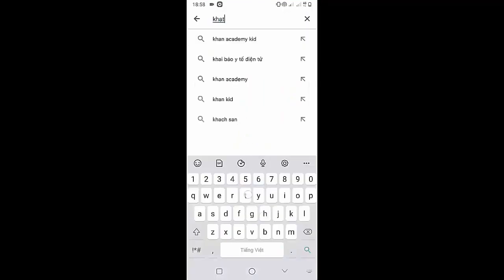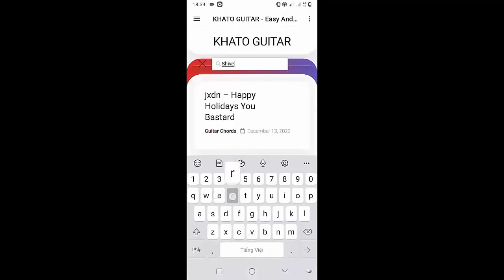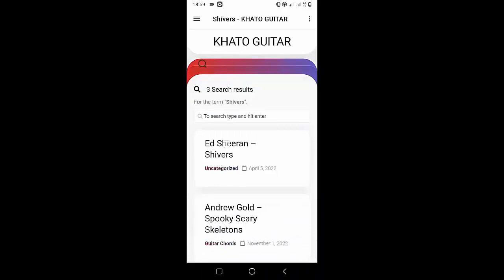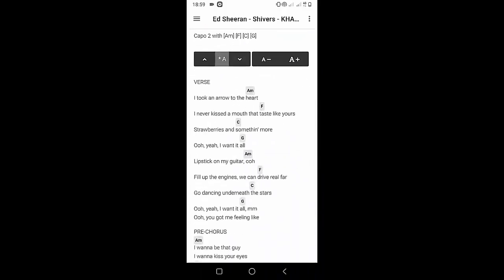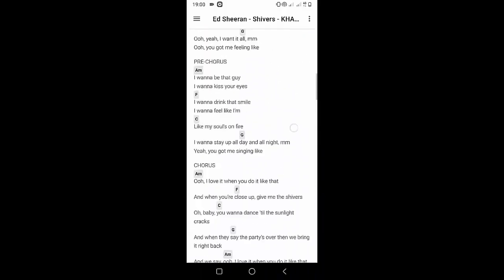How To Play Guitar Laugh It Off By Post Malone